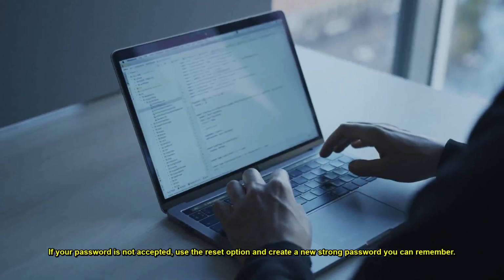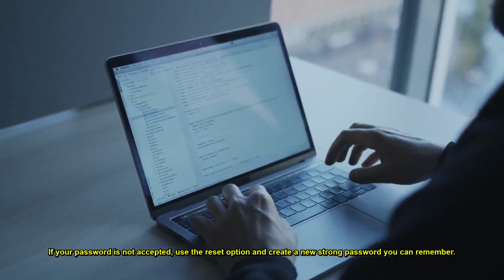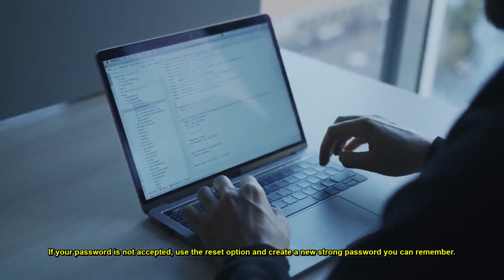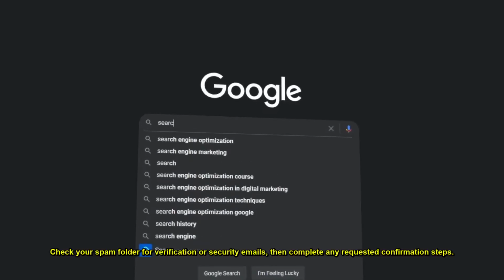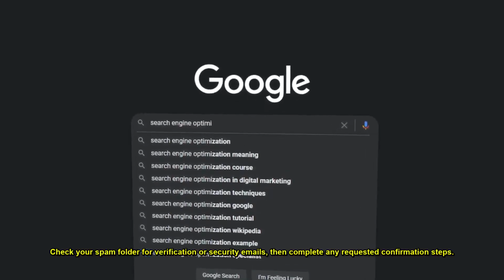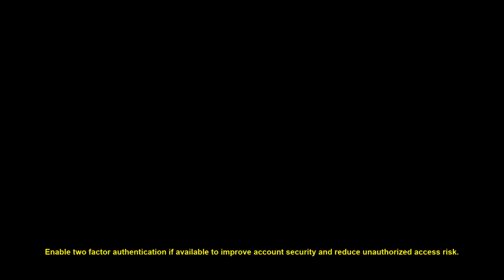How to download Stash invest set up recurring contributions - Easy Tutorial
In this easy tutorial, you'll learn **how to download the Stash Invest app** and set up recurring contributions effortlessly! Whether you're a beginner or looking to optimize your investing strategy, this step-by-step guide will walk you through the entire process. Start your investment journey today and make saving for your financial future a breeze!